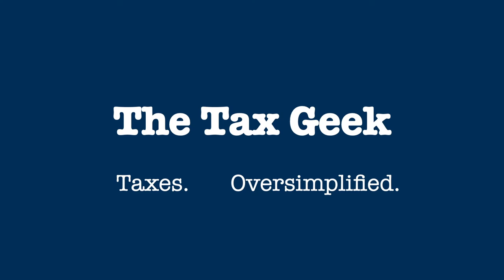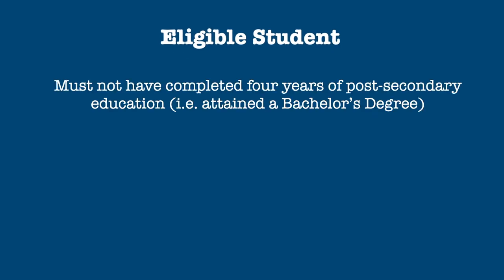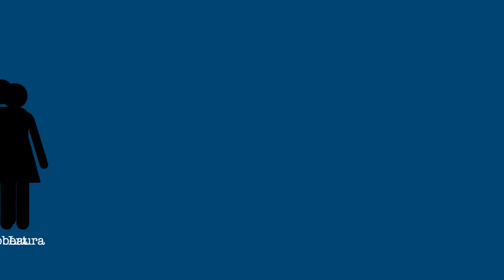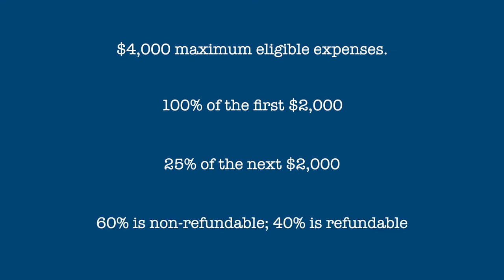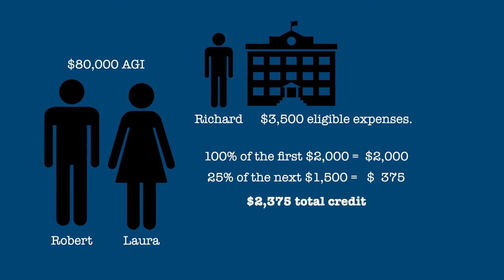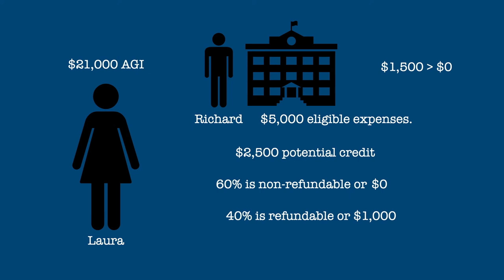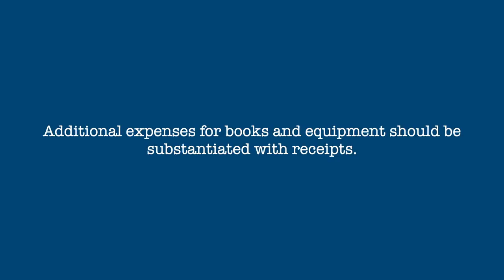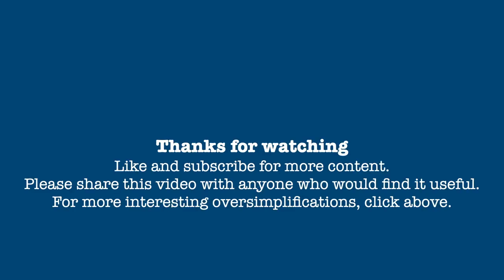The American Opportunity Credit (or the saga of Robert and Laura)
The American Opportunity Credit is a tax credit of up to $2,500 for eligible undergraduate expenses.  Forty percent of the credit is refundable, which means you can still claim part of the credit even if you have little or no tax liability.

This video is a rundown of who qualifies for the credit, how it is calculated, and how the credit is reported on the tax return.

The video follows Robert and Laura and their college student son Richard, through various scenarios illustrating how the American Opportunity Credit works.

2022 UPDATE:

The AGI phaseouts for the American Opportunity Credit for 2022:
(S, HOH, QSS) $80,000 - $90,000
(MFJ) $160,000 - $180,000

The information presented in this video is for informational and educational purposes only, and is not intended to render tax advice for specific situations. If you have questions about your specific tax situation, please consult the resources linked above or consult with a qualified tax professional in your community.

The information contained in this video is based on tax law and IRS regulations as of the date of publication, and may be subject to change.